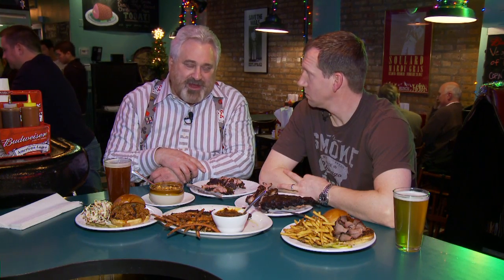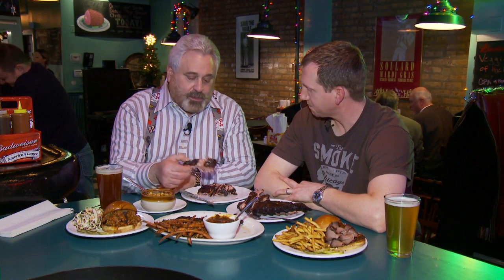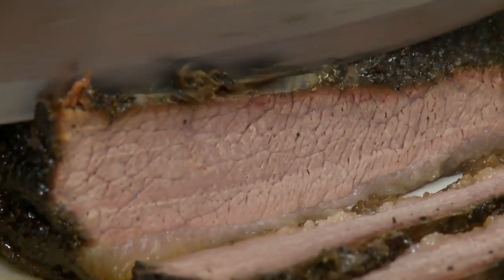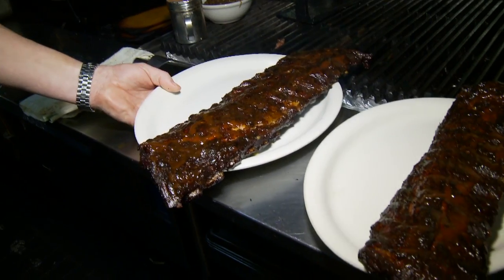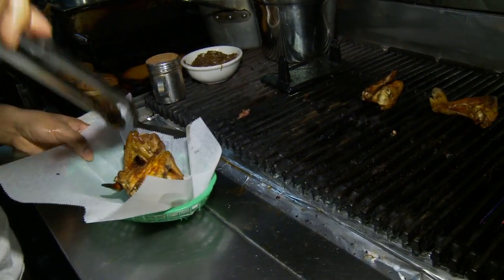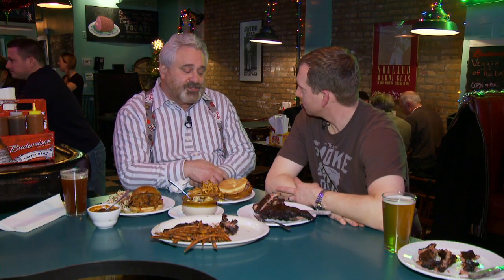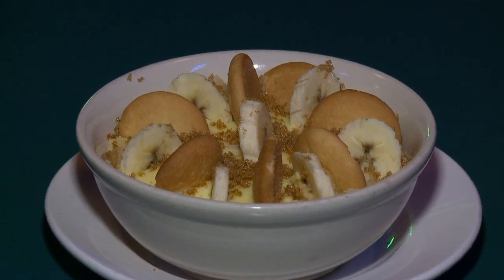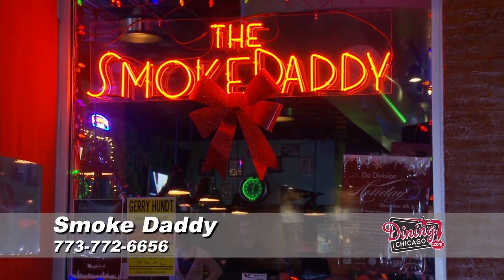Derek Rettell of Smoke Daddy interviewed by David Lissner @ Dining Chicago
The Smoke Daddy is a must see in one of Chicago's hottest, and most eclectic neighborhoods. The best and most flavorful BBQ in the Windy City also brings you more character than any neighborhood rib joint has to offer. We smoke all of our meats in house each day in the "Lil Red Smoker." We take great pride in offering Live Music 7 nights a week at no cost to you. Do yourself a favor and stop in for some of our amazing, world-renowned BBQ and enjoy our funky rhythms, we'll be waitin' for ya!